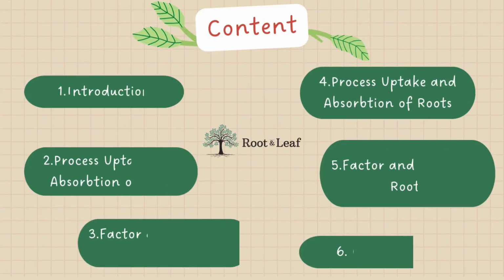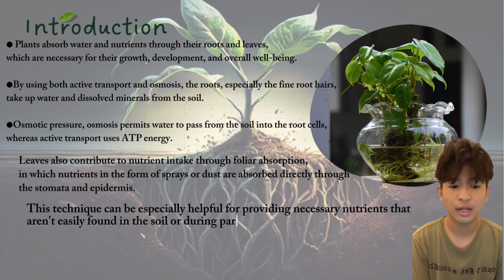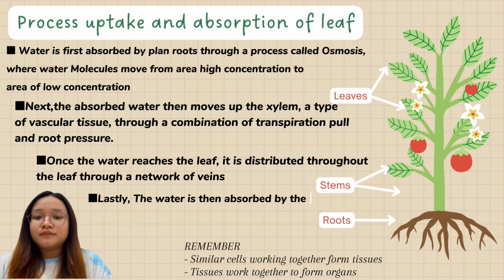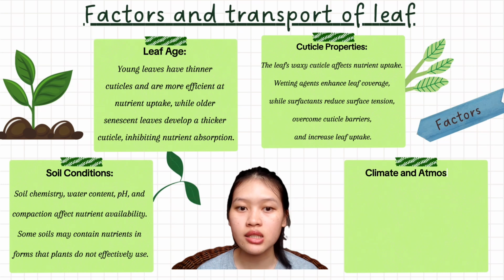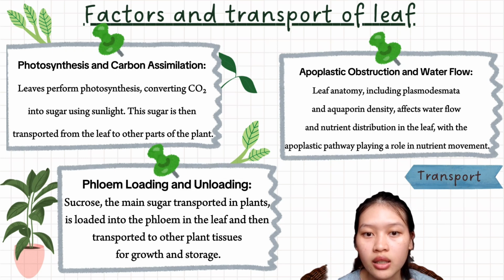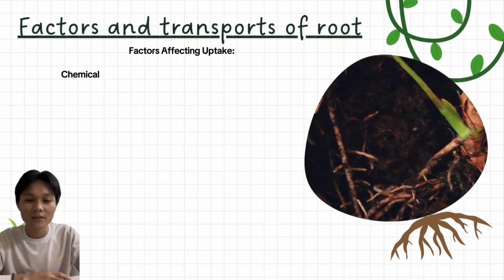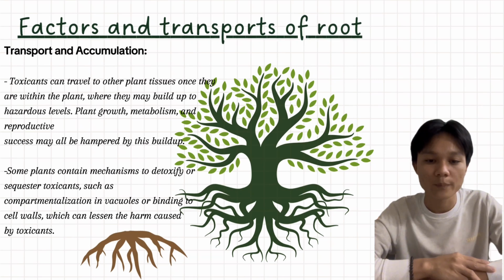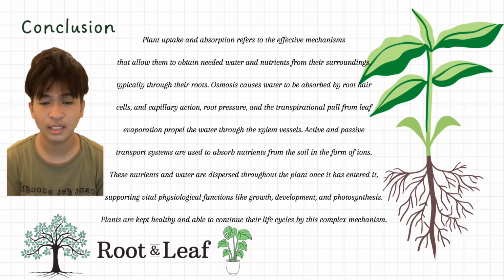Video Group Assignment- Environment Toxicants